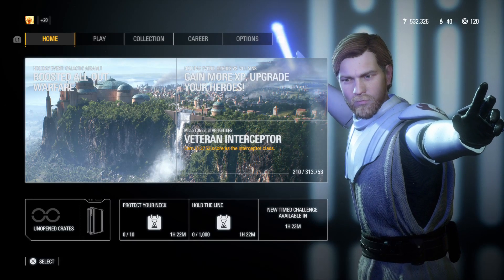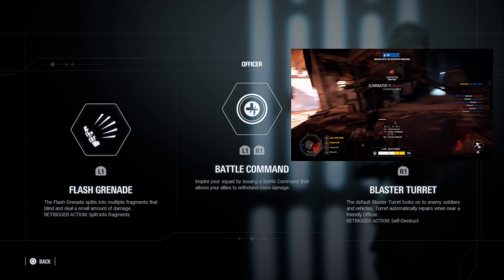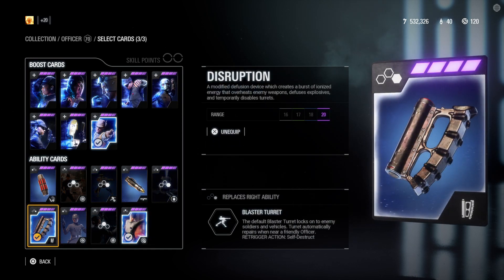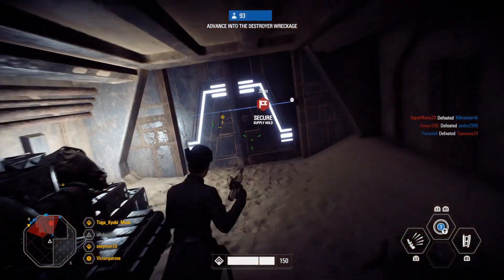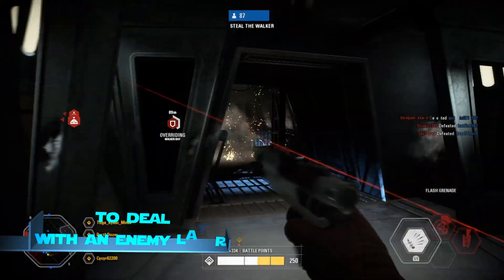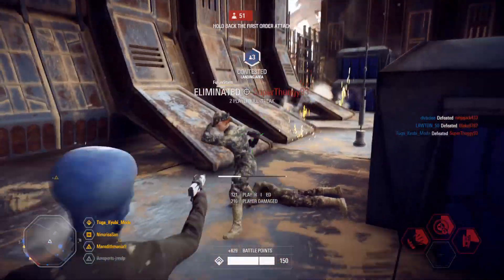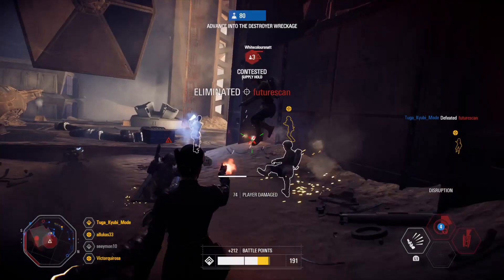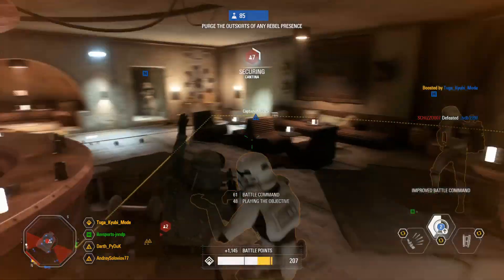How to Officer - Battlefront 2 - Complete And Updated Class Guide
Hello everyone and welcome to the channel, this is a full detailed guide on how to use the Officer Class.
If i forgot anything or if you have some extra doubts, just leave your comments on the comment section down below and i'll answer them as soon as possible!!